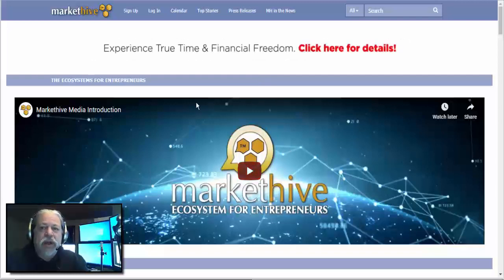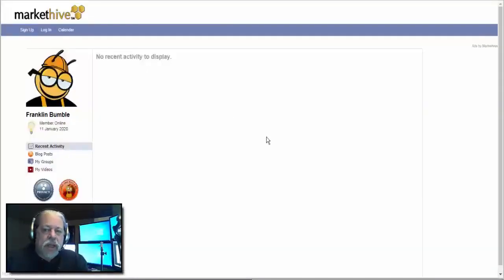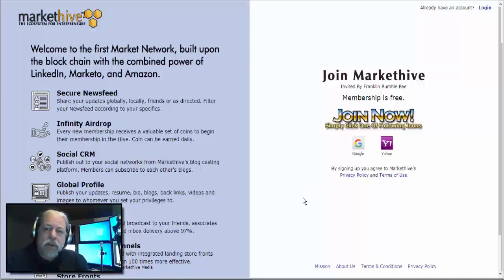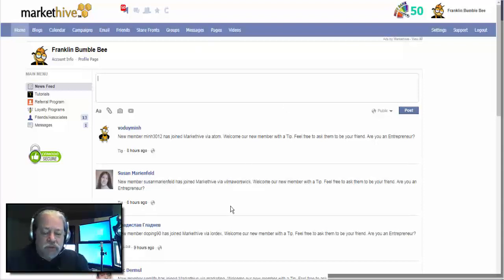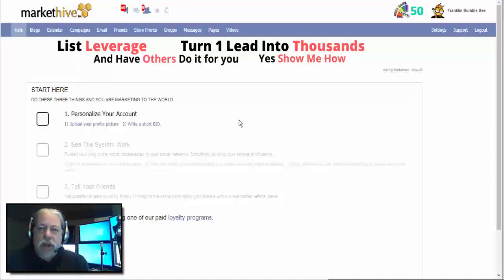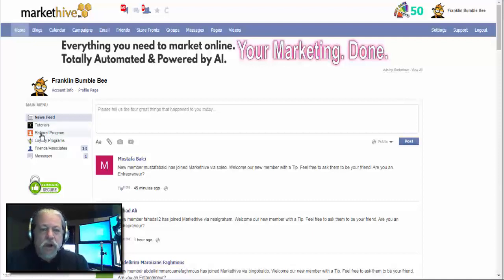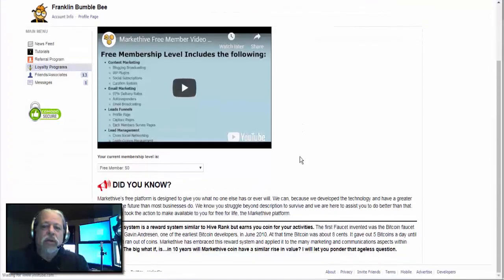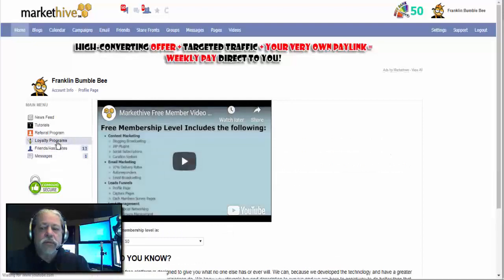Markethive Begin Tutorials Genesis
Markethive is the next generation Social Market Network on Blockchain bringing privacy, autonomy, and free speech to the people.

Integrated into the system is an entire Inbound Marketing Suite, Ad Agency. eCommerce portals, Digital Media, Exchange, and e-wallet forging a sustainable ecosystem for entrepreneurs of every caliber.